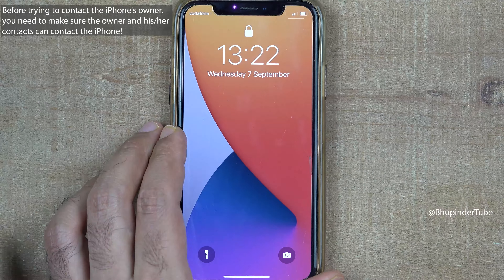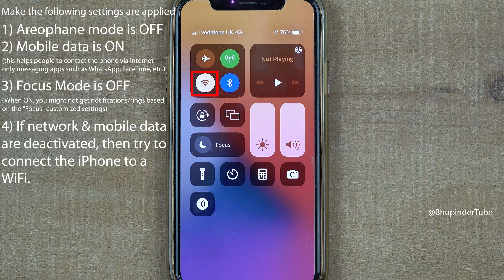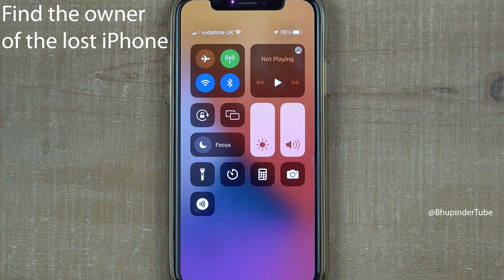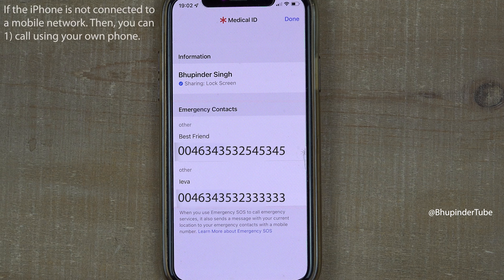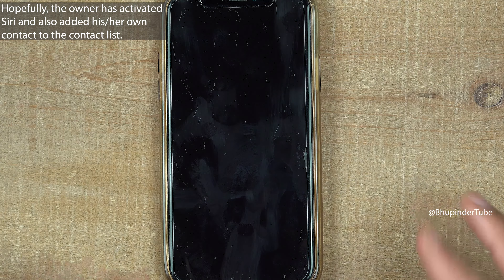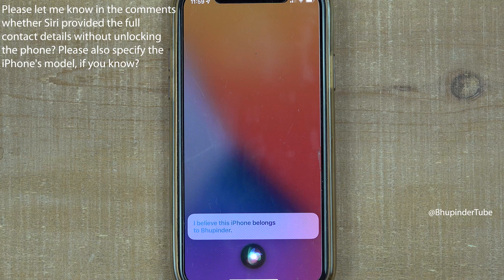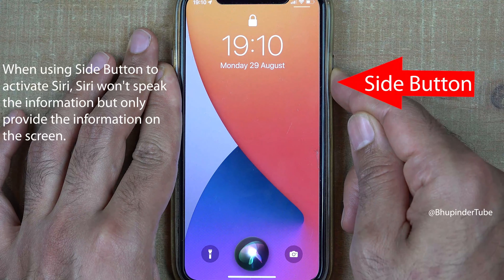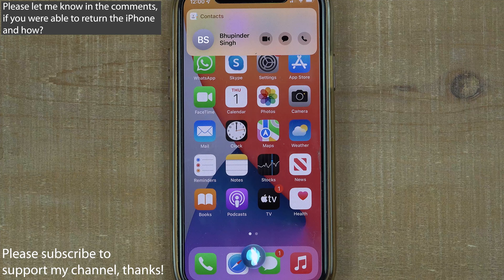How to find the owner of a lost iPhone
If you find an iPhone and trying to find and return to the owner, you'll have a few options. It's much harder to find the owner if the iPhone is locked. It also depends whether the iPhone owner has set up a medical ID, emergency contacts, Siri, adding his/her own contact, etc. So, in this video I'll show various steps to help the owner to contact the lost iPhone and/or you find the owner or owner's friends.

Before trying to contact the iPhone's owner, you need to make sure the owner and his/her contacts can contact the iPhone!

By making sure the iPhone is connected to a network! Scroll down from right hand corner.
Make the following settings are applied
1) Areophane mode is OFF
2) Mobile data is ON (this helps people to contact the phone via internet only messaging apps such as WhatsApp, FaceTime, etc.)
3) Focus Mode is OFF
(When ON, you might not get notifications/rings based on the "Focus" customized settings)
4) If network & mobile data are deactivated, then try to connect the iPhone to a WiFi.

Make sure the silent mode is not turned ON!

There are 2 options to find the owner of a lost iPhone
1) Find the emergency contact of the iPhone's owner
Select emergency, then select medical data if it's set up.

If medical ID doesn't appear here, it means that the owner didn't set up a medical ID!
Hopefully, the owner has added at least one emergency contact! Then, you could simple tap on the number

You should be able to see the emergency contacts even when the iPhone is not connected to a mobile network. If the iPhone is not connected to a mobile network. Then, you can
1) call using your own phone.
2) add the number to your own WhatsApp and contact through WhatsApp.

2) If the sim card is deactivated by the owner, then add a new sim that has got a mobile data and then ask siri who does this phone belongs to. Please also specify the iPhone's model, if you know? When the phone is unlocked or some older models, you would have an option to contact the owner! Specially on the FaceTime, since the owner could still access it without having the phone.

Another option to activate Siri! In older iPhones, you should hold the front button instead of the side button to activate Siri.

Hopefully, the owner has activated Siri and also added his/her own contact to the contact list.

It does really help. Thanks! 🙏 More related videos below

Introduction - 0:00
Help iPhone owner to contact you - 00:09
Find iPhone owner using Medical ID - 1:12
Find iPhone owner using Siri - 2:02
Activating Siri using Hey Siri - 2:20
Activating Siri using button - 3:07